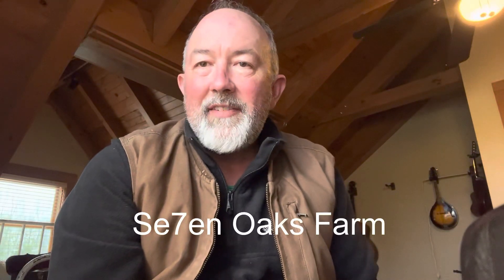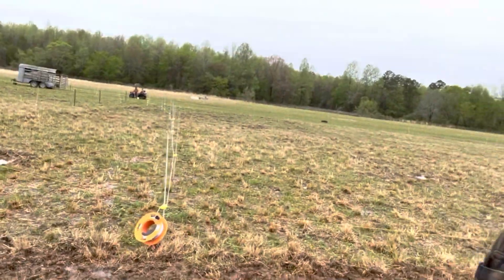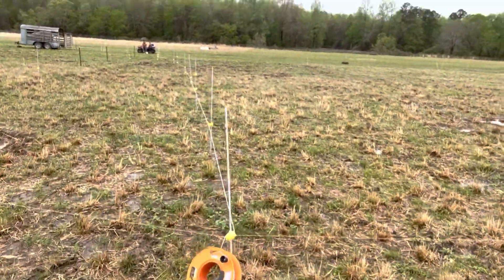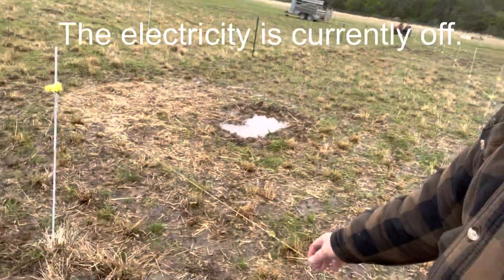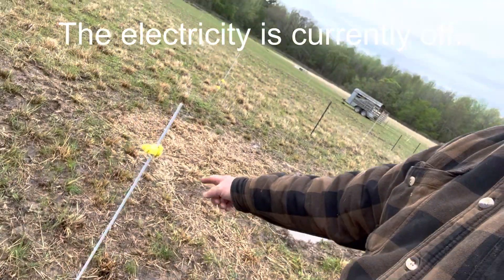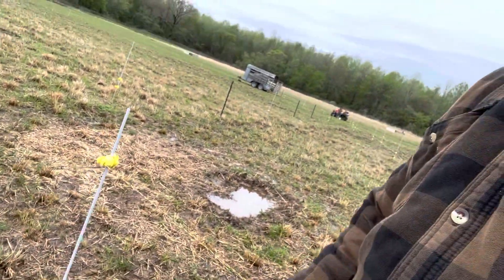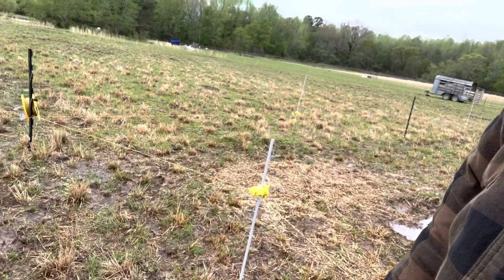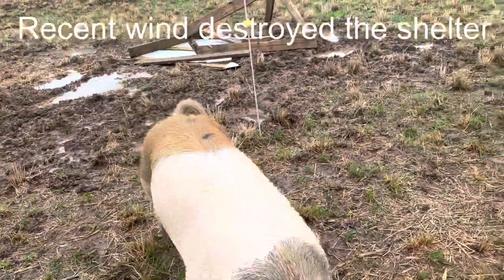Moving a pig from one electric fence enclosed paddock to another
Pigs become accustomed to where the boundaries are in an electric fence enclosed paddock. It can sometimes be challenging to get them to move from one area to another area, even if the electric fence has been removed. However, with a little patience, pigs can be quickly trained to overcome this challenge.